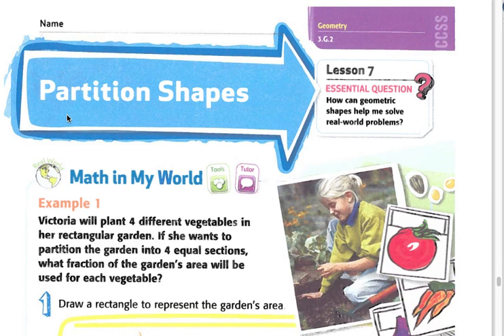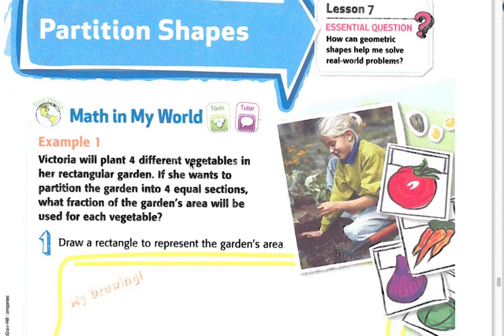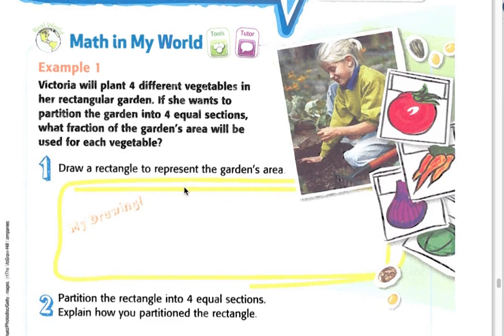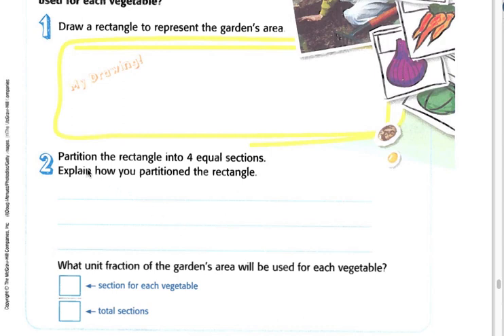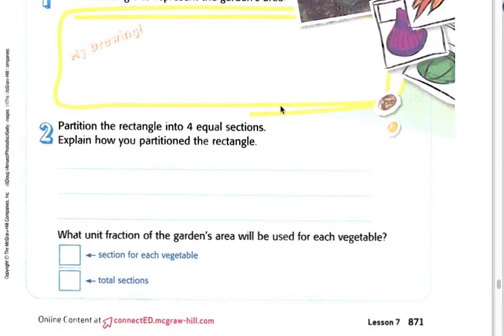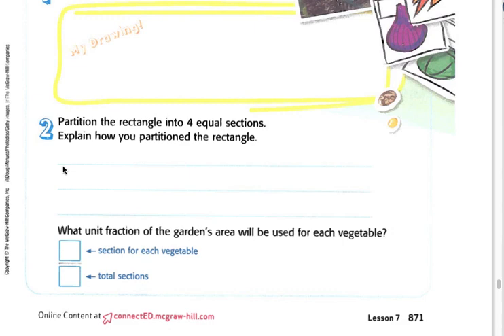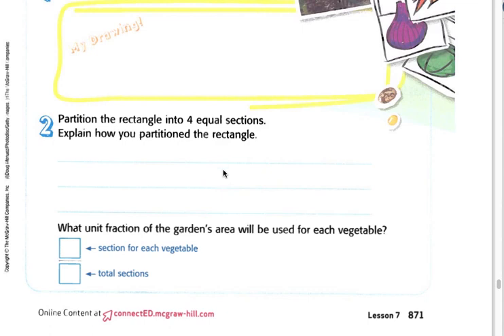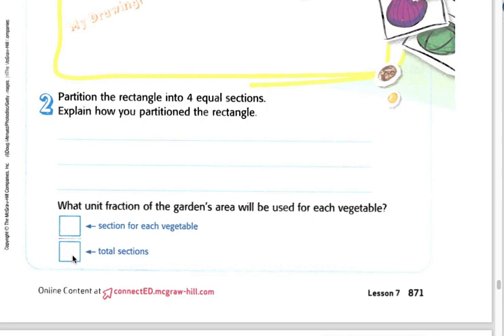McGrawHill-MyMath-Grade3 p.871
Chapter 14 - Partition Shapes